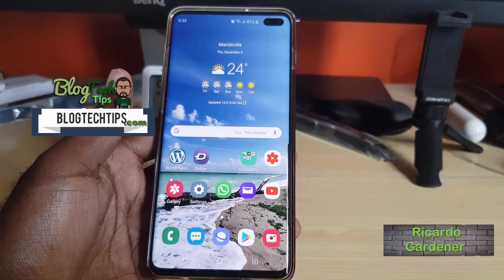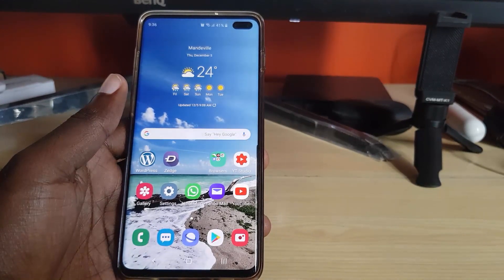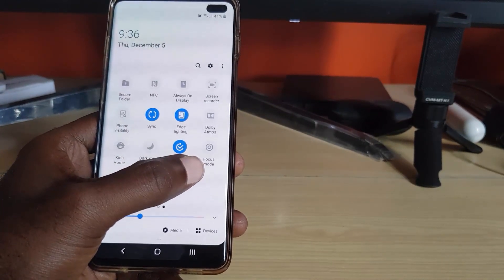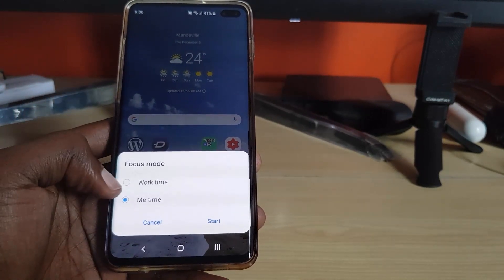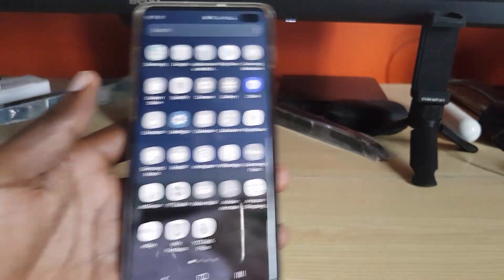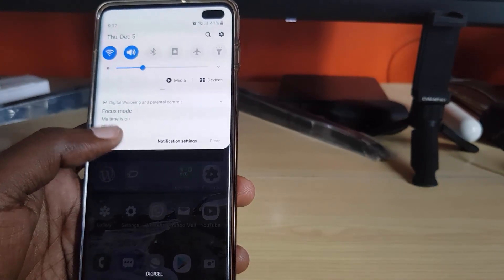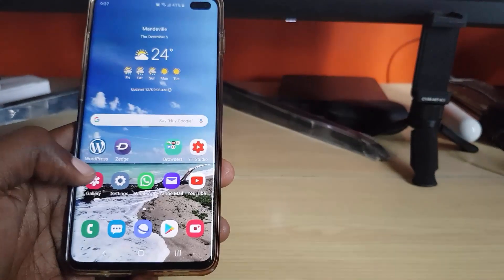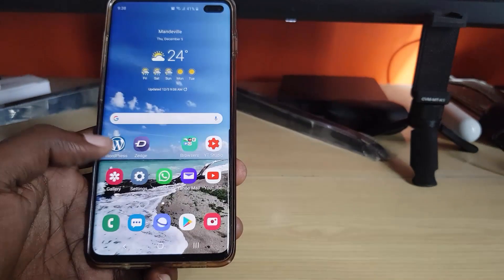Focus Mode Android 10 New Feature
Focus mode is the brand new feature or mode that's included in Android 10. Check out this new mode and what it does or how you can use it daily.